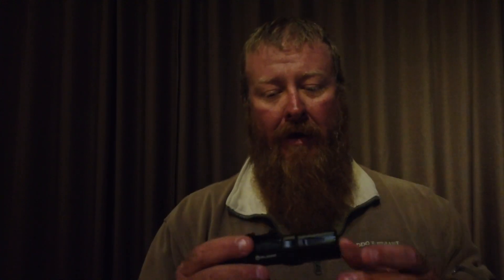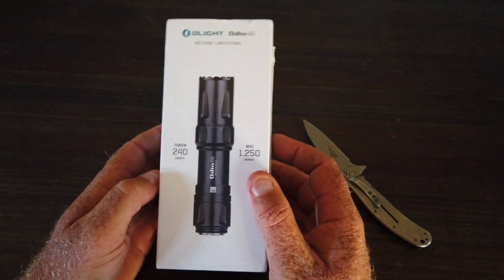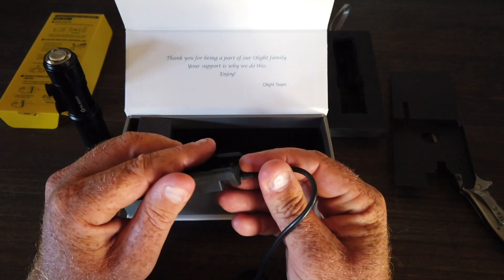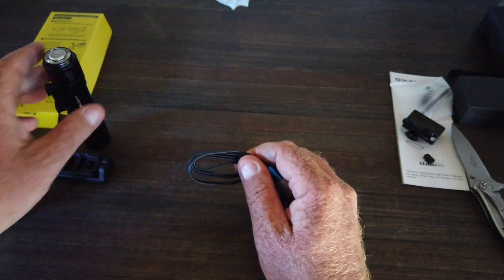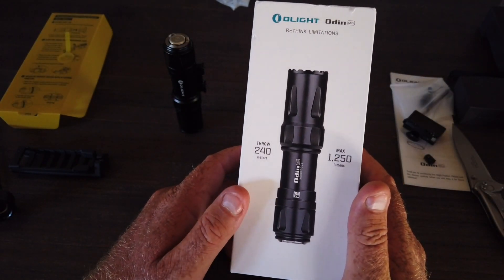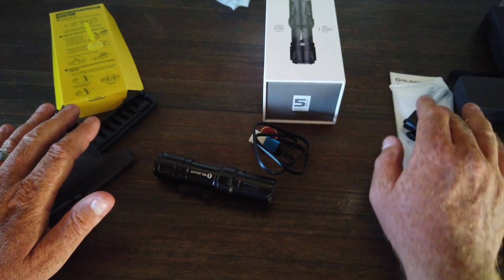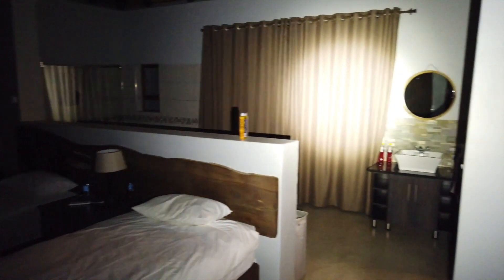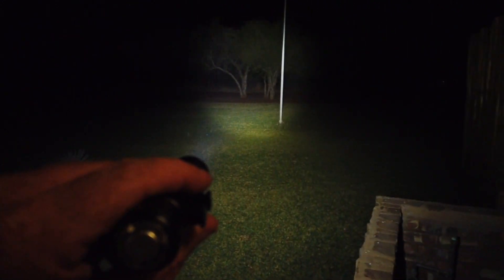Olight Odin Mini Unboxing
June is about to celebrate the anniversary of the South African website. Check out the amazing prices and details for our Flash Sale during  10:00 AM 17th - 3:00 AM 19th June with Baldr RL Mini、Odin Mini and M2R Pro.

African Safari Films

Capturing your Adventure as it unfolds. Having your Safari Filmed and Edited is affordable and a well worth addition to your Safari.